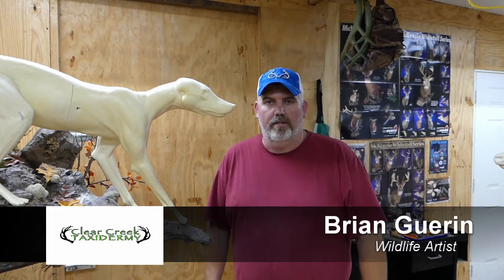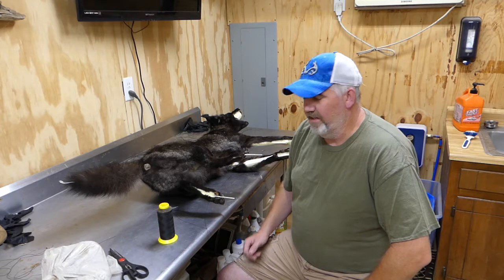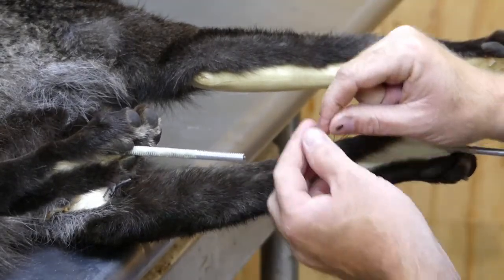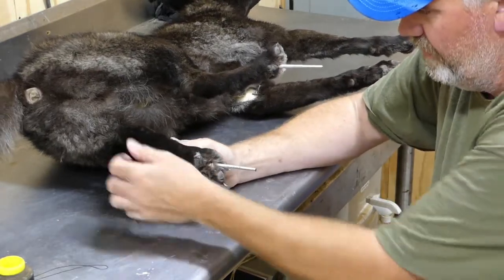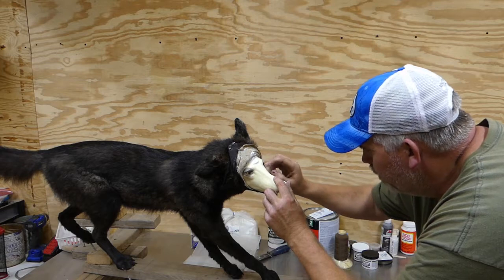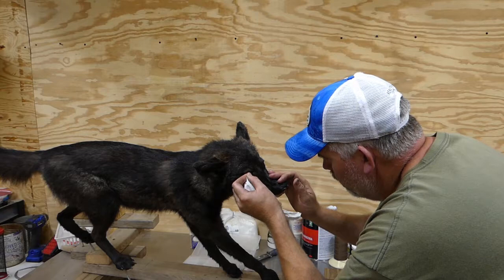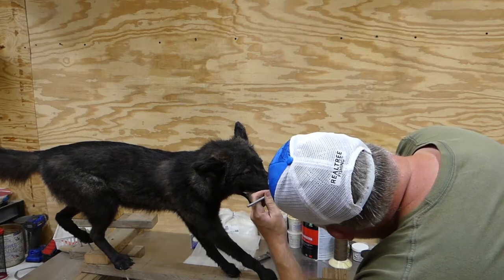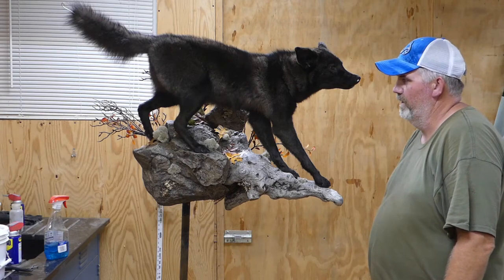How To Mount A Coyote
how to mount a lifesize coyote